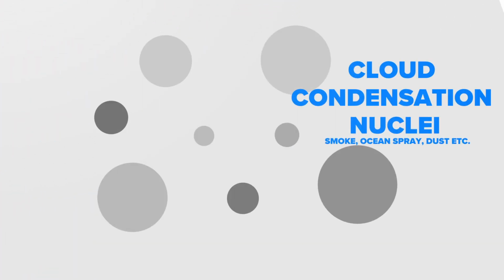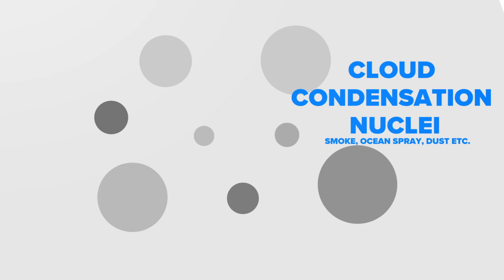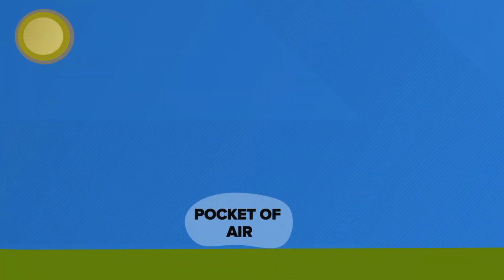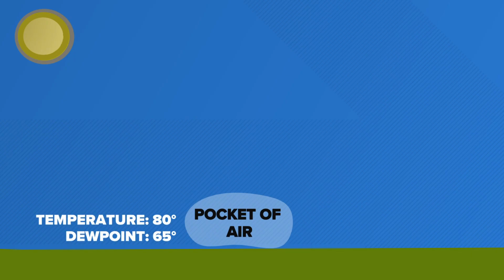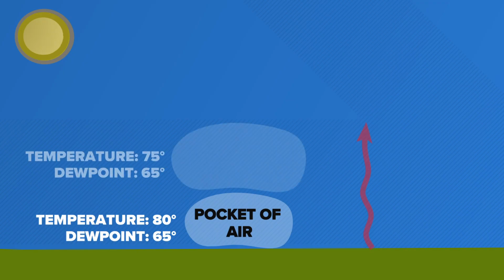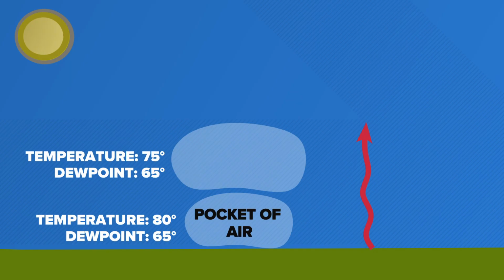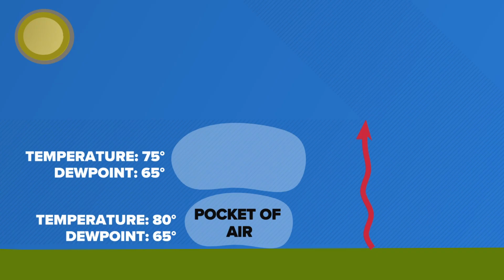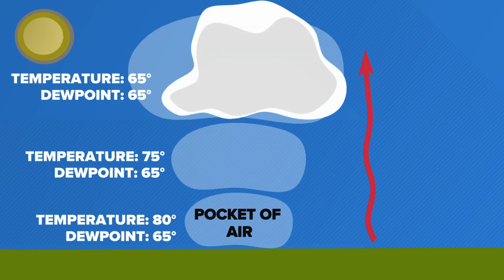Science with Sara: How are clouds made?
For more from the CBS19 Weather Experts,